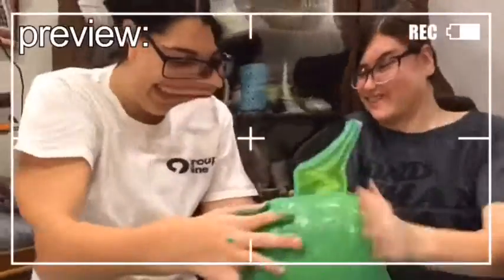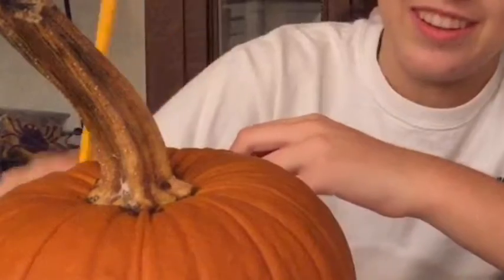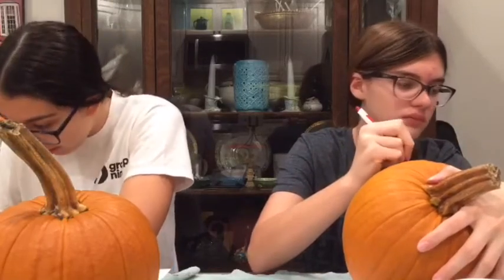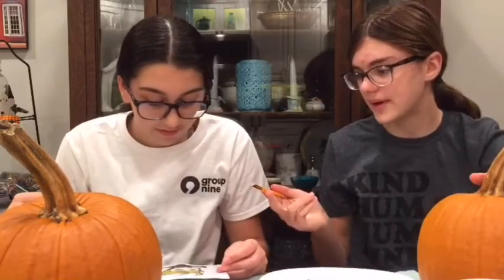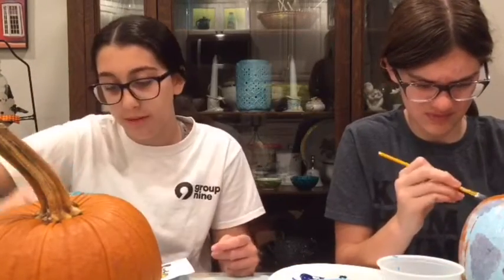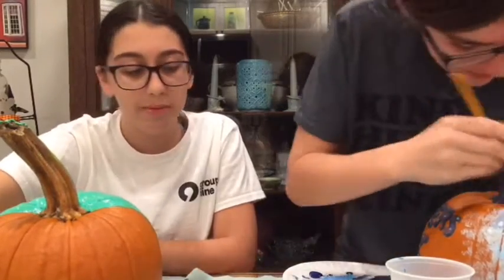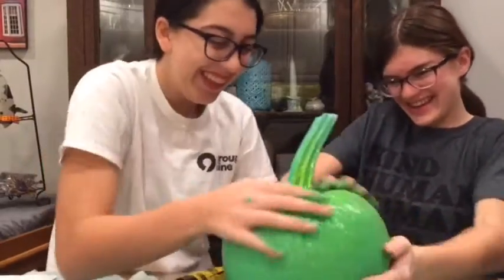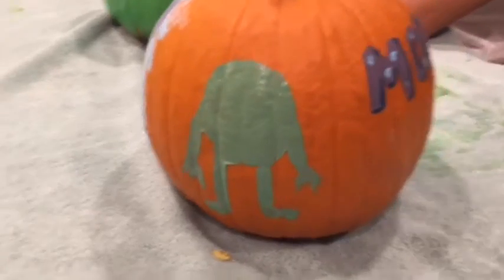awkward pumpkin painting *GONE WRONG* || julia & maddy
this video is pretty rough... as it goes on it gets more interesting, we promise!

sorry for the day late upload, this video was originally an hour long and with homework and filming, i couldn't finish editing last night :)

have an awesome halloween for those who celebrate and enjoy the video!